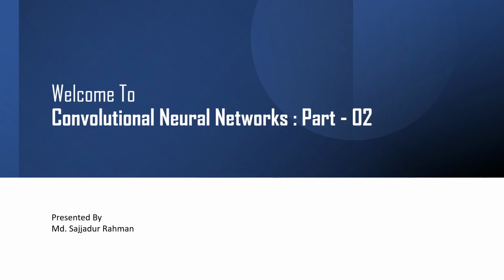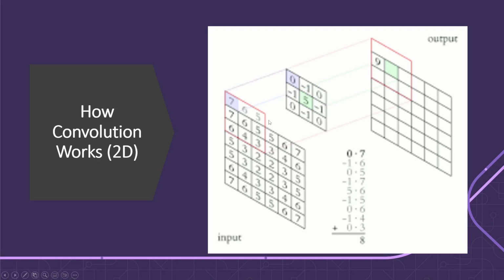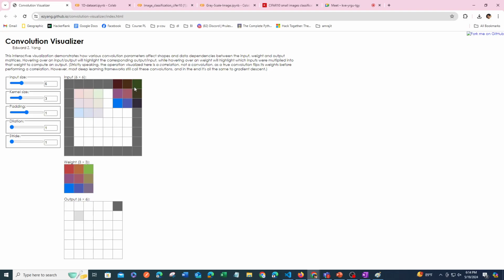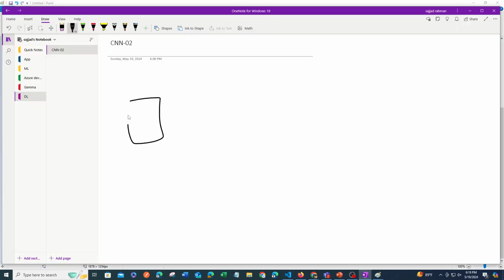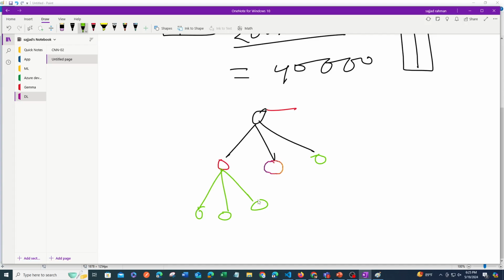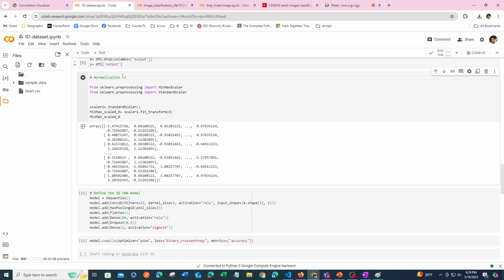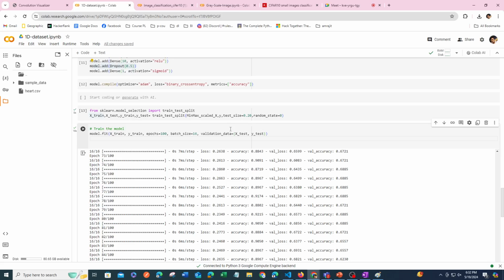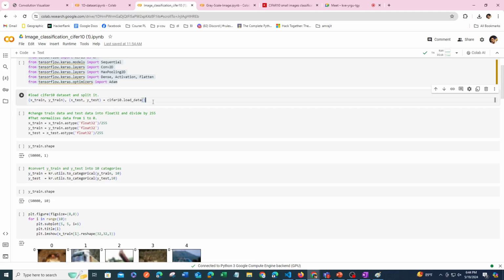Convolutional Neural Networks || Part-02 || code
In this session, I delve into Convolutional Neural Networks (CNNs) and their applications for both tabular and image datasets. Specifically, I explore how to use CNNs with the CIFAR-10 and Fashion MNIST datasets from Keras.

Key Concepts Covered:
- Checkpoints: These allow you to save model weights during training, enabling you to resume training from where you left off.
- Optimizer: The optimizer determines how the model's weights are updated during training. Common optimizers include Adam, SGD, and RMSprop.
- Epochs: An epoch represents one complete pass through the entire training dataset.
-Batch Size: The number of samples used in each iteration during training.

Components of a CNN:
1. Convolution Layer: Applies multiple filters to the input, creating feature maps that capture relevant patterns.
2. Pooling Layer: Reduces the spatial dimensions of the feature maps, aiding in translation invariance.
3. ReLU (Rectified Linear Unit): Introduces non-linearity, allowing the network to learn complex patterns.

Remember that all images used in this session were collected from the internet.